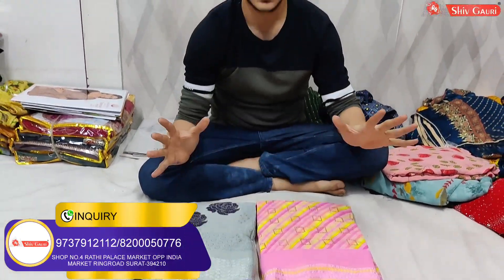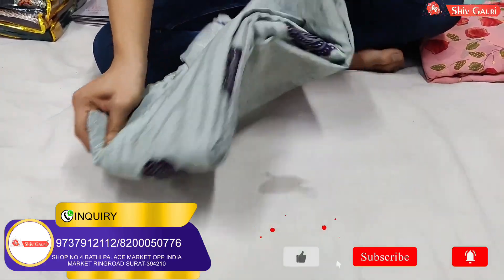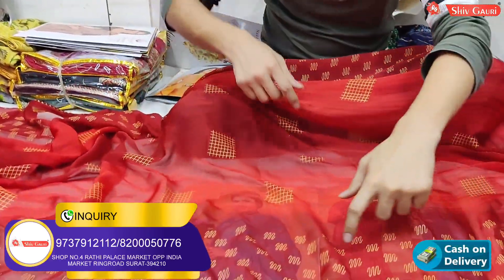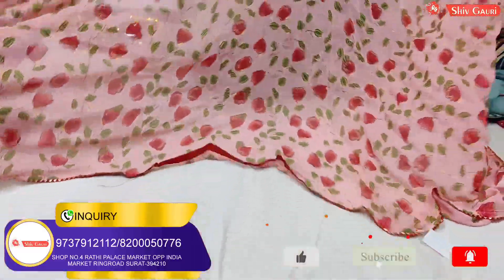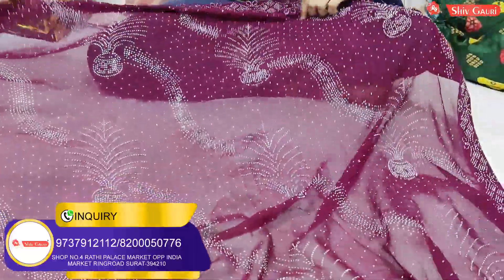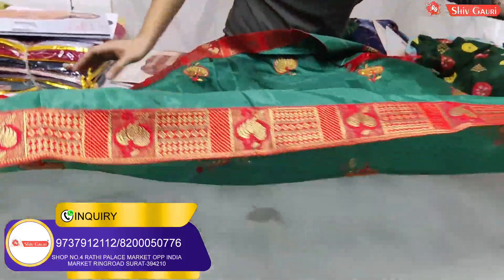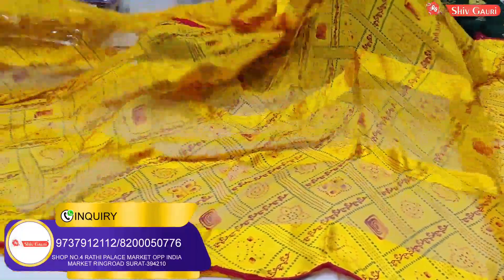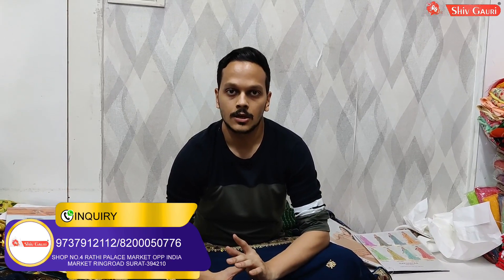FANCY NEW SAREE COLLECTION SURAT .SURAT SAREE FACTORY..SAREE MANUFACTURER SURAT..SHIV GAURI SAREES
SHIV GAURI SAREE

SHOP NO 4, RATHI PALACE MARKET
OPP INDIA MARKET
RING ROAD,SURAT-2

h\u0026m,H\u0026M plus,

#₹100 की साड़ी
घर​ बैठे साड़ी कैसे मंगाए
सस्ती​ साड़ी
कम​ कीमत की साड़ियां
Fancy​ saree wholesale
Wholesale​ saree market near me
Wholesale​ cotton sarees online
Direct​ dealer of sarees
Sasti​ saree market
Saree​ manufacturers in delhi
Fancy​ saree new delhi
Wholesale​ saree market chandni chowk
Surat​ market
Surat​ textile market
Surat​ saree business
Wholesale​ saree market
Sarees​ market surat
Market​ guru
Banarasi​ saree
Saree​ wholesale market
Designer​ saree
Banarasi​ saree market
Single​ पीस भी
घर​ बैठे मँगवाये
घर​ बैठे मंगाये
H​\u0026M plus
H​\u0026m
China​ silk
China​ silk corona
Banarasi​ saree textile industry affected by corona
बनारस​ साड़ी उद्योग
कोरोना​ वायरस
Banarasi​ saree textile industry
India​ News
Breaking​ News
Market​ guru
Banarasi​ saree
Saree​ wholesale market
Designer​ saree
Banarasi​ saree market
Single​ पीस भी
घर​ बैठे मँगवाये
घर​ बैठे मंगाये
H​\u0026M plus
H​\u0026m
डिजिटल​ साड़ी
#₹100 की साड़ी
सस्ती​ साड़ी
Fancy​ saree wholesale
Sasti​ saree market
Surat​ market
Surat​ textile market
Surat​ saree business
Wholesale​ saree market
Sarees​ market surat
China​ silk
China​ silk corona
बनारस​ साड़ी उद्योग
कोरोना​ वायरस
India​ News
Breaking​ News
surat saree market video,
surat saree market address,
surat saree market name
cheapest saree market in bangalore
cheapest saree market in chennai
cheapest saree market in mumbai
cheapest saree market in pune
cheapest saree market in coimbatore
cheapest saree market in santipur
cheapest saree market in indore
cheapest saree wholesale market in delhi
cheapest retail saree market in delhi,
cheapest silk saree market in delhi,
cheapest market for saree in delhi
cheapest handloom saree market in kolkata
cheapest retail saree market in kolkata
cheapest saree wholesale market in surat
cheapest saree wholesale market in india,
cheapest saree wholesale market
surat wholesale saree market address
surat wholesale saree market price
surat wholesale saree market video
cotton saree wholesale market surat
silk saree wholesale market surat
surat banarasi saree wholesale market
branded saree wholesale market surat
saree ka wholesale market surat
saree wholesale market in surat 2019
saree box wholesale market surat
chiffon saree wholesale market surat
surat saree centre wholesale market
saree wholesale market surat gujarat
surat ki saree wholesale market
lehenga saree wholesale market surat
surat saree market wholesale market
surat mein wholesale saree market
surat saree market wholesale rate,l
surat saree wholesale market surat
suti saree wholesale market surat
wholesale saree market in surat with price
banarasi saree market
banarasi saree market in delhi
banarasi saree market in kolkata
banarasi saree market in banaras
banarasi saree market in varanasi
banarasi saree market price
chandni chowk banarasi saree market
santipur banarasi saree market
banarasi saree wholesale market in surat
banarasi saree wholesale market in mumbai
banarasi saree wholesale market in banaras
banarasi saree wholesale market in delhi
banarasi saree wholesale market in kolkata
banarasi saree wholesale market in varanasi
banarasi saree wholesale market
latest bengali saree collection
latest black saree collection
bridal saree latest collection
latest cotton saree collection
latest chiffon saree collection
latest new designer  collection
latest design saree collection
latest fancy saree collection 2019
latest fancy saree collection
latest golden saree collection
latest half saree collection
latest heavy saree collection